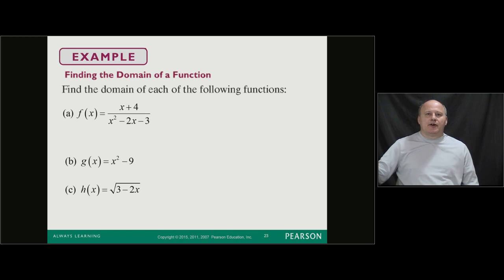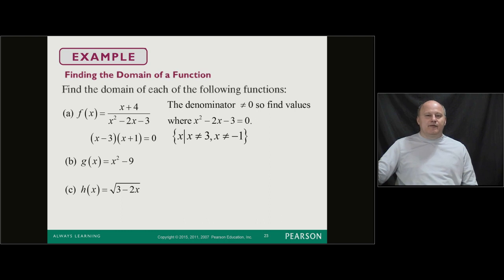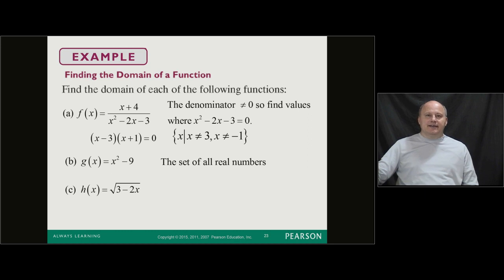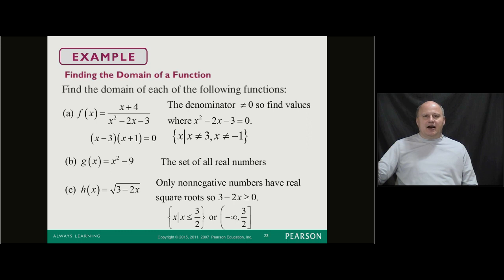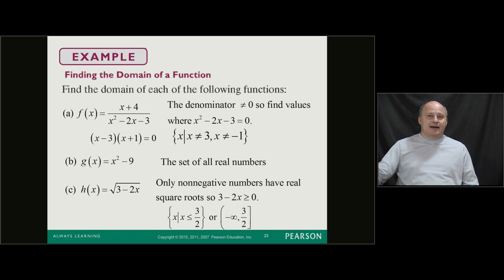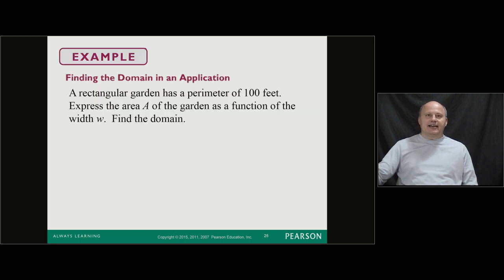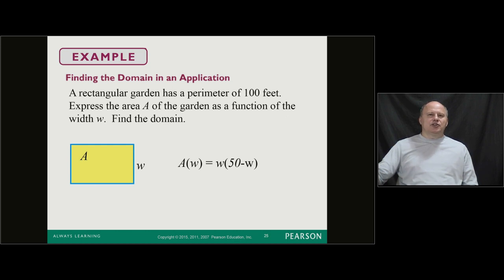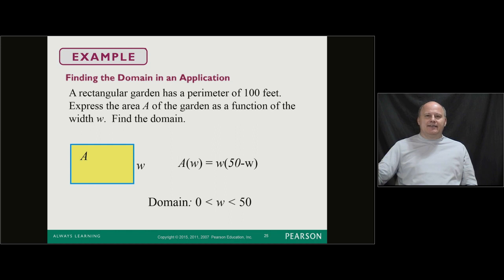Domain and Range of a Function